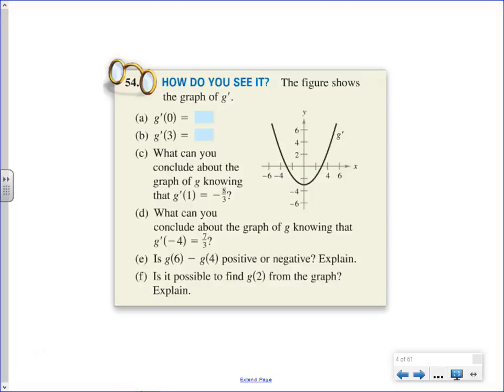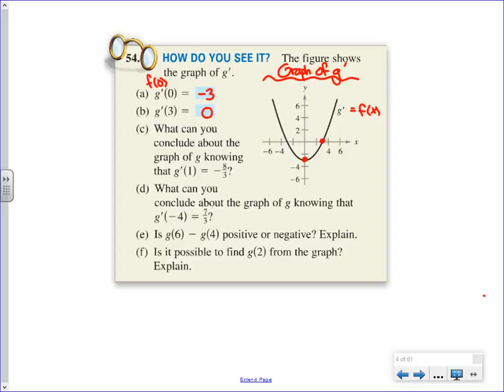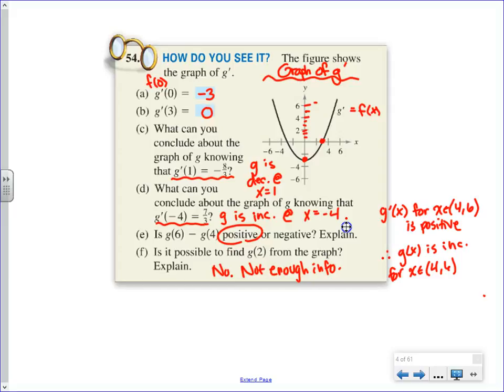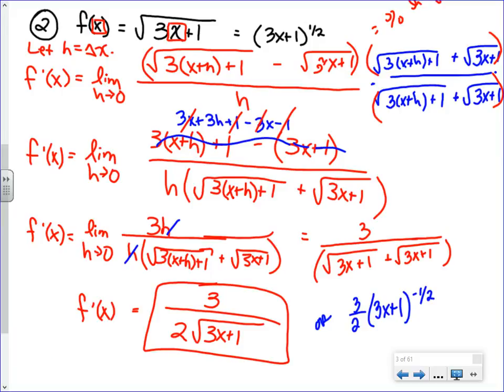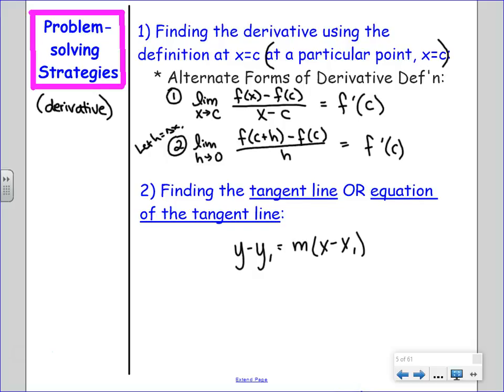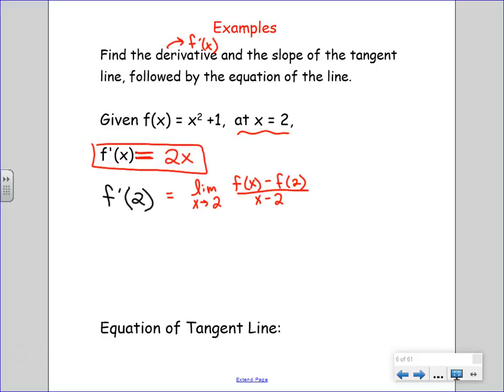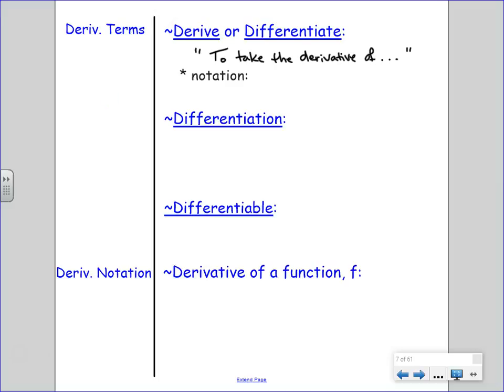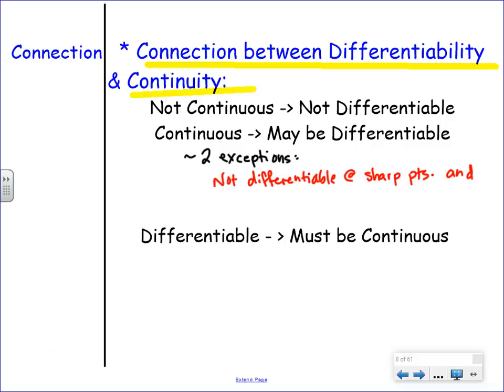CalcAB 09 13 16